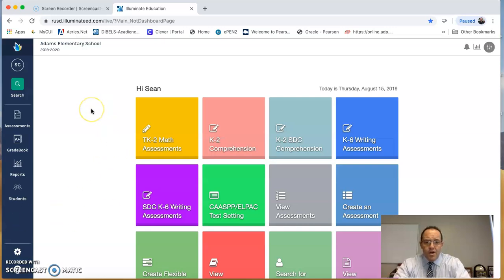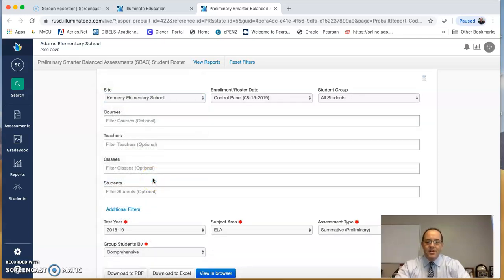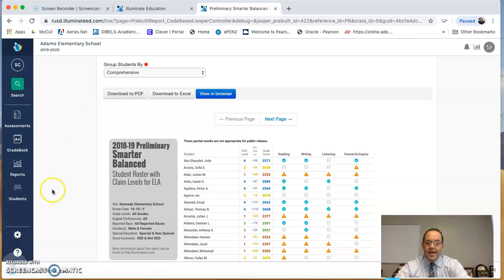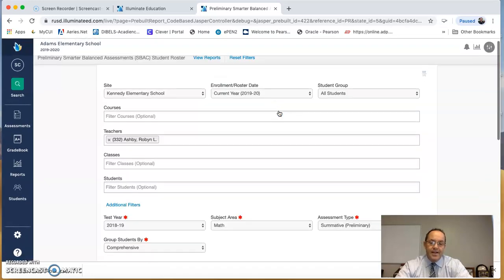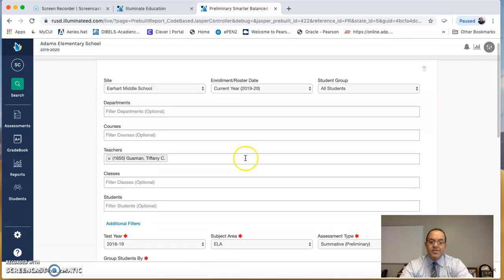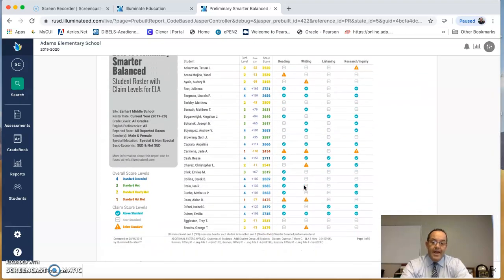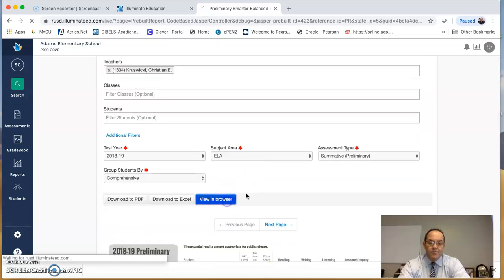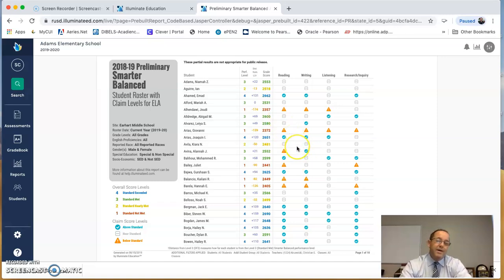CAASPP Roster Screencast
Screencast for CAASPP Rosters